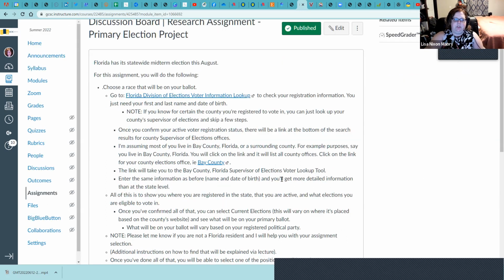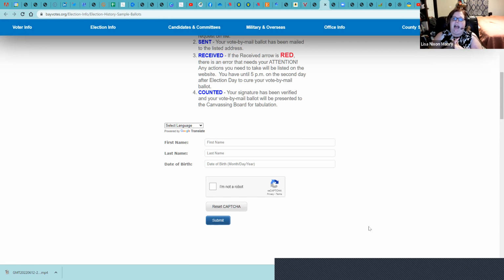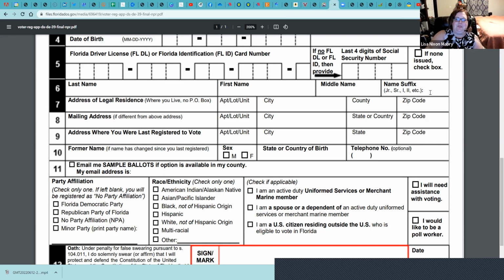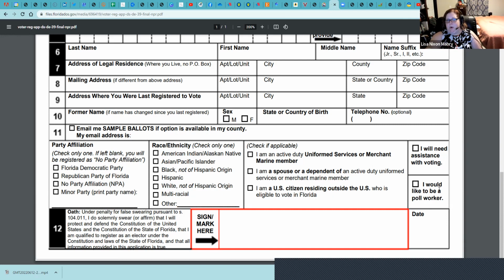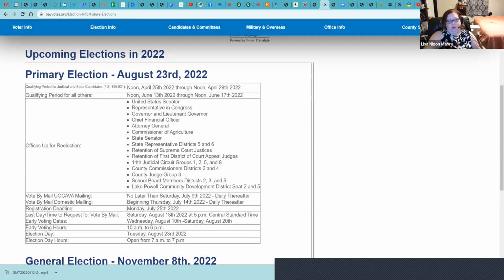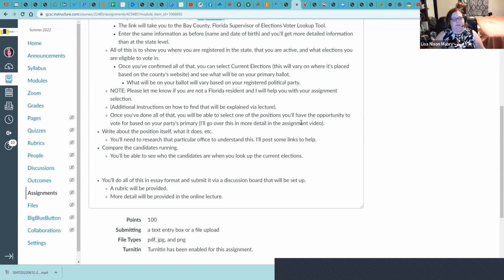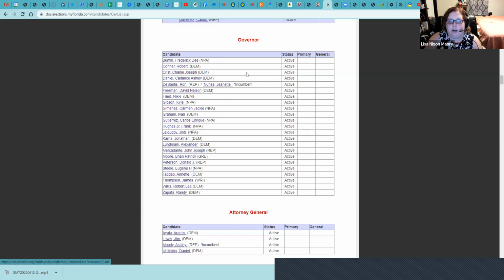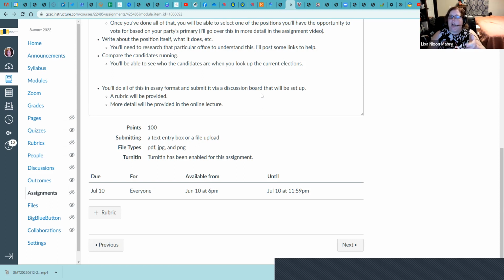POS 2041-51826 2022 Florida Primary Election Discussion Board Project Lecture